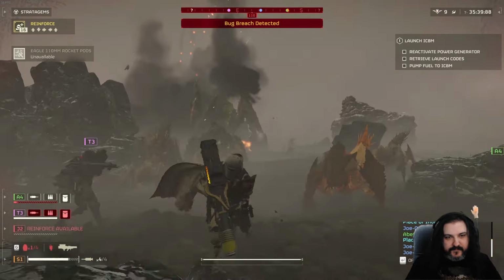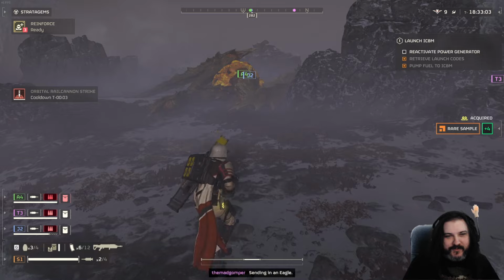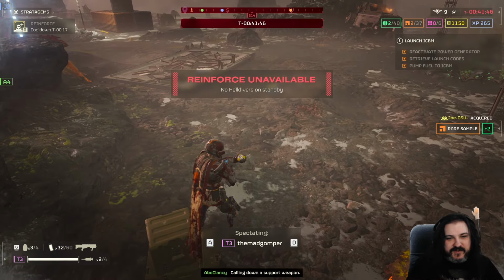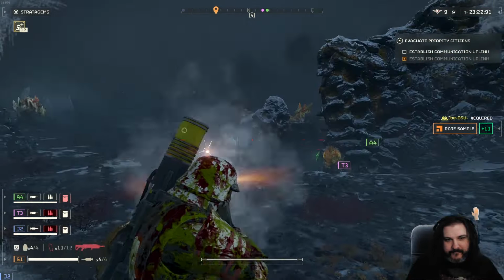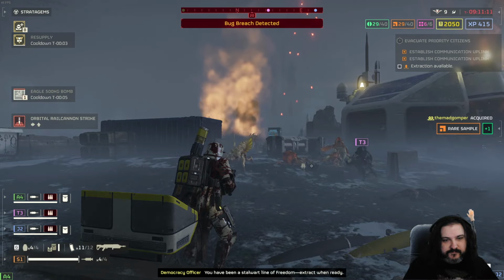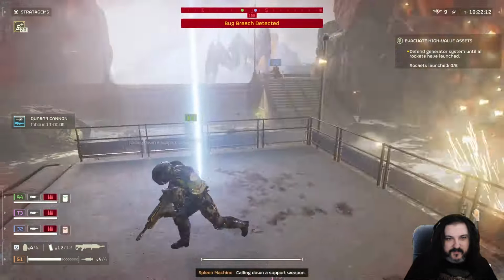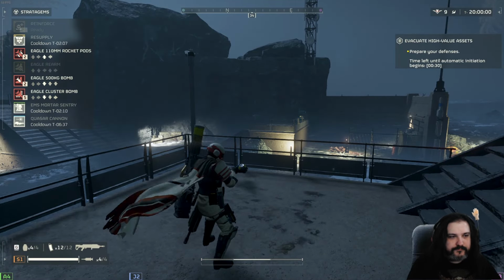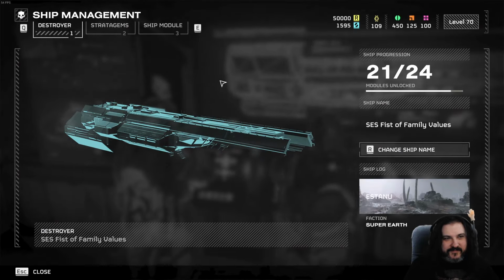Helldivers 2 20 - Helms Deep Defense!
Super Earth is gonna bring managed democracy to the galaxy! Forcefully and with great vigor! So join Chris and some of his fellow Hell Divers as they drive back the mindless bugs and even mindlesser socialist robots!